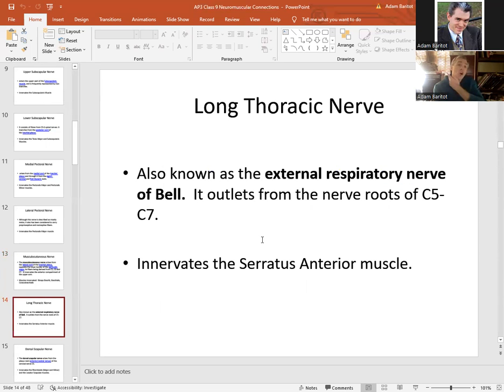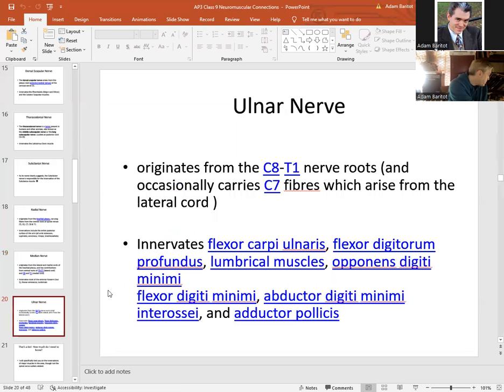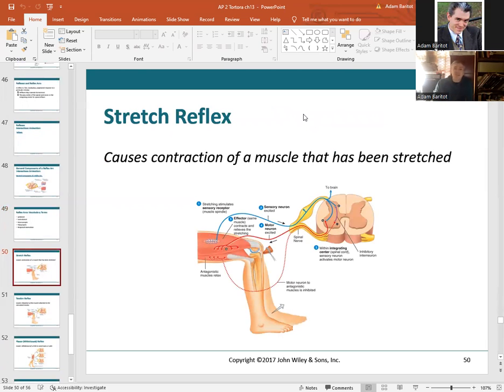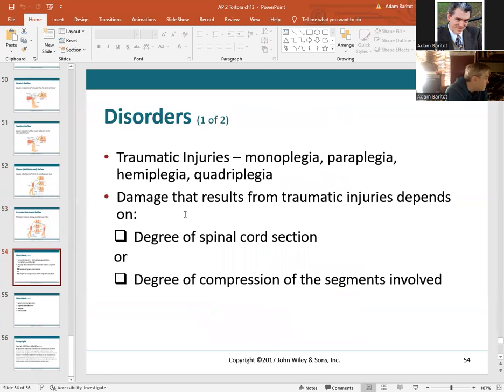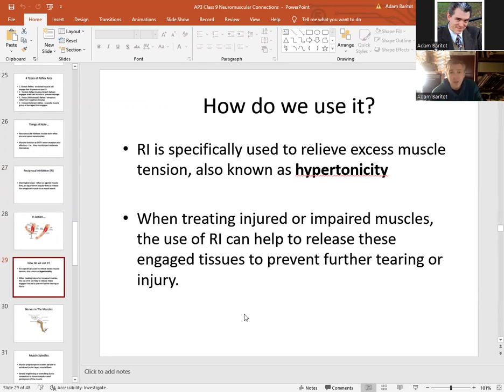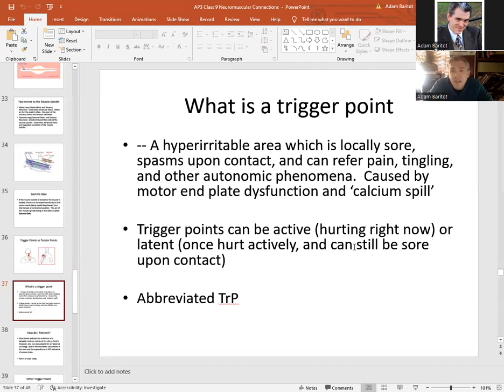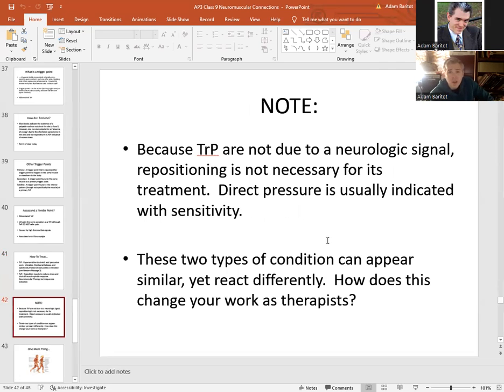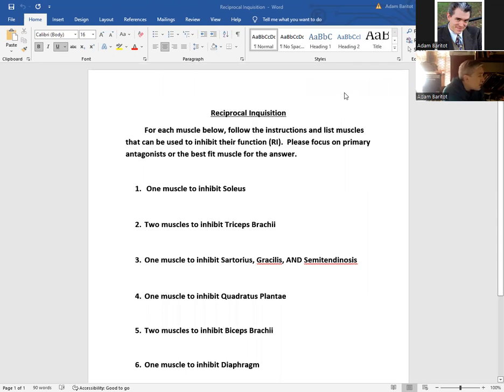Async Class - Anatomy and Physiology 3, Week 9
Here in case of internet issues